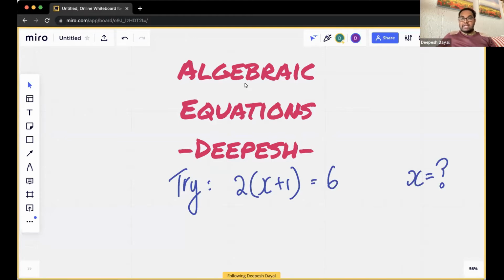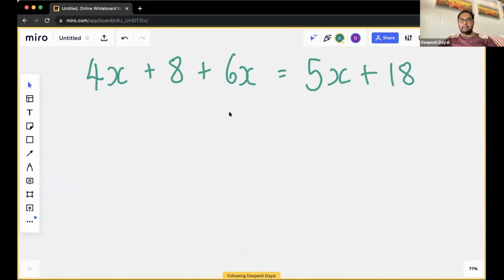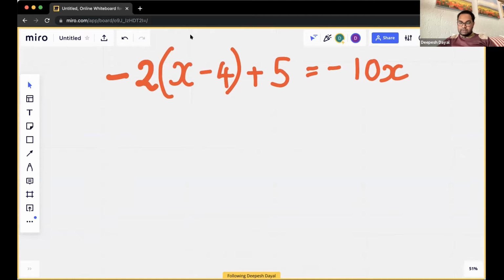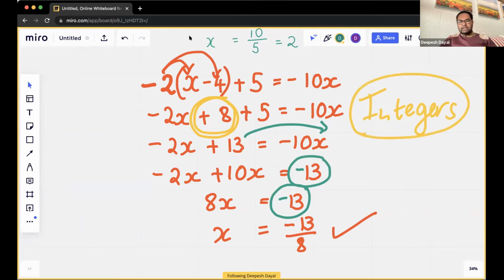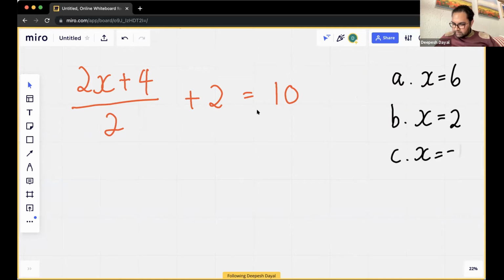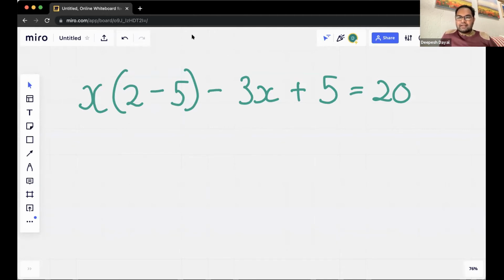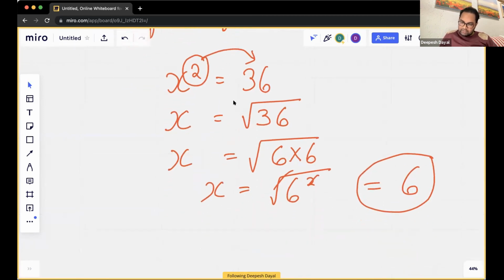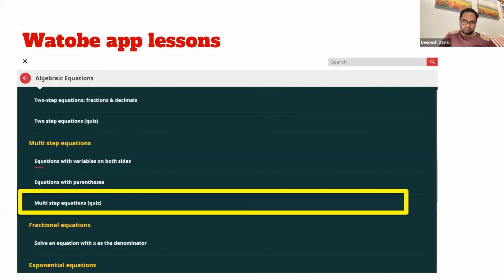Grade 8 Algebraic Equations: Lesson 6 - Exam Type Questions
Ask and have answered all questions you might encounter in a test or exam on Algebraic Equations